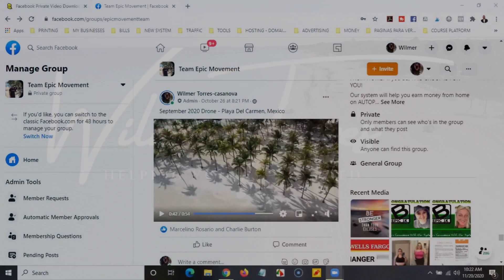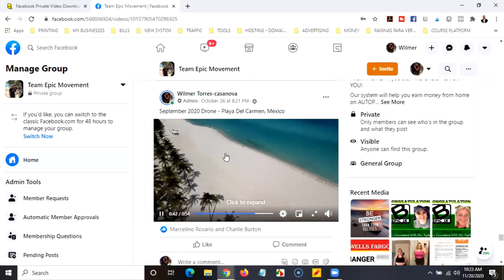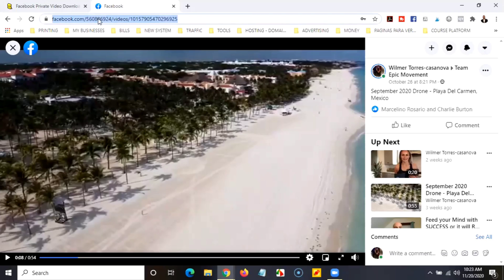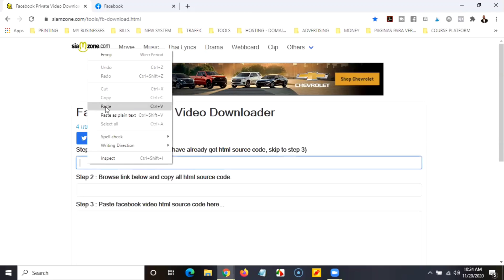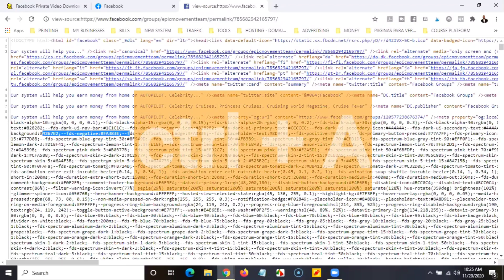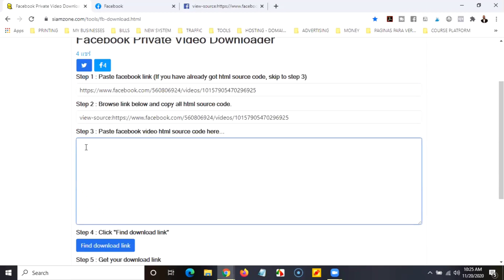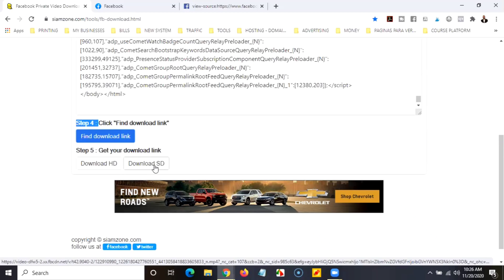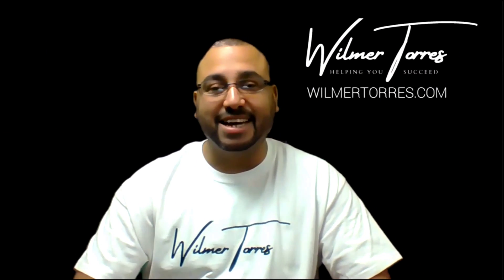How To Download A Facebook Video To Your Computer 2020 - 2021